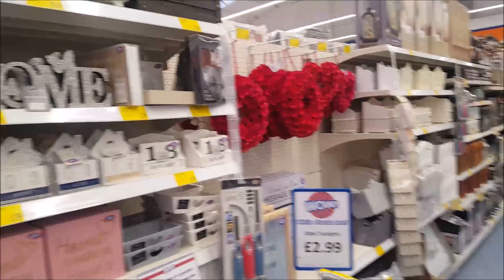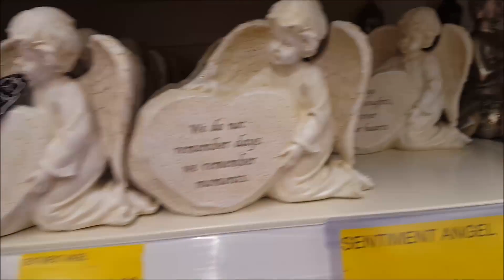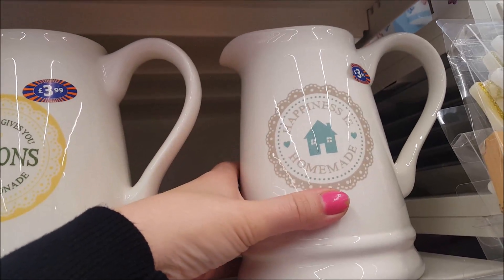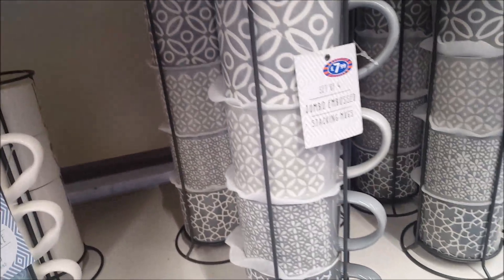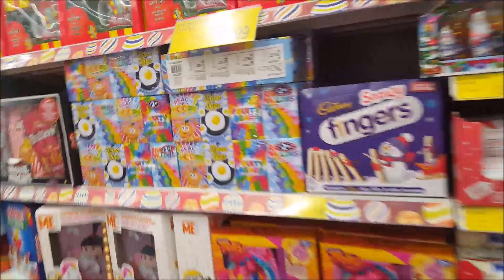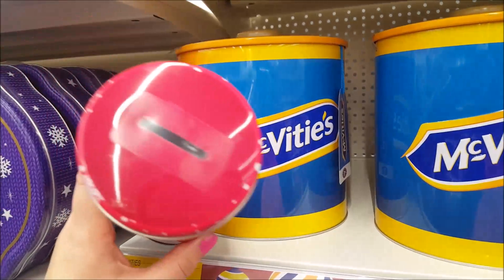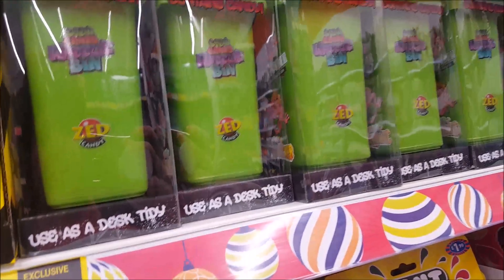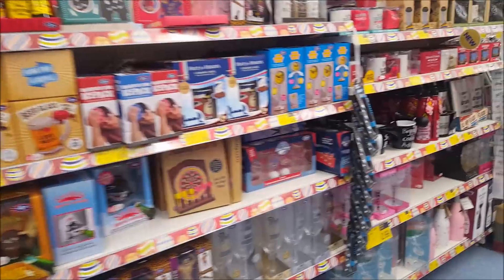Second visit to a B&M Today ! Different store - Shop With me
I've popped into a different B&M store, I needed to pick up a few extra bits... I decided to bring you along with me.